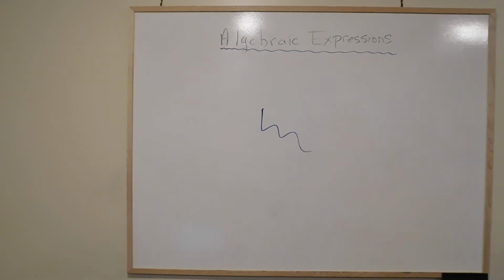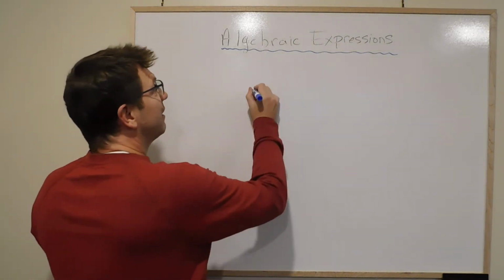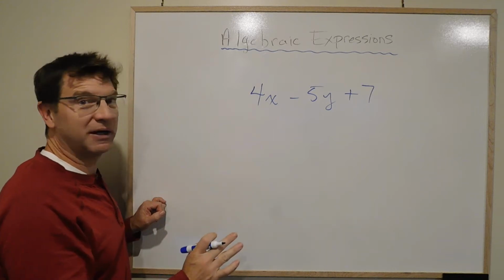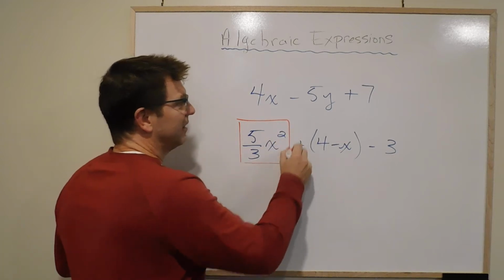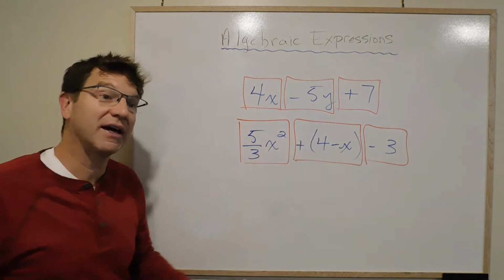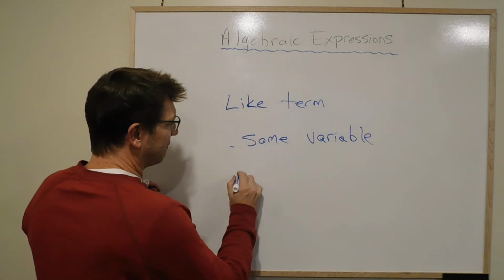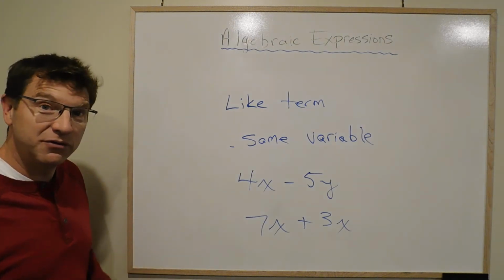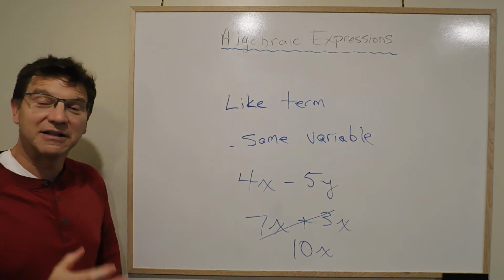Week 7a slide 4